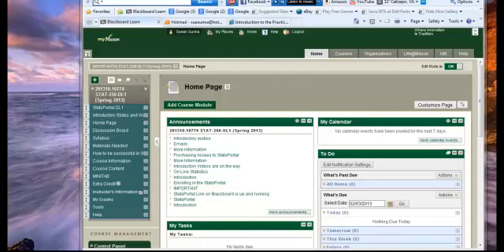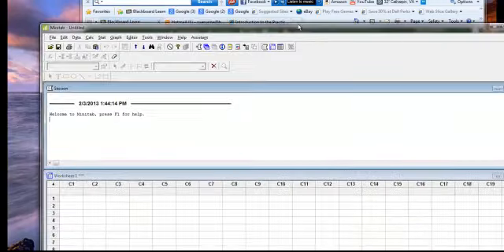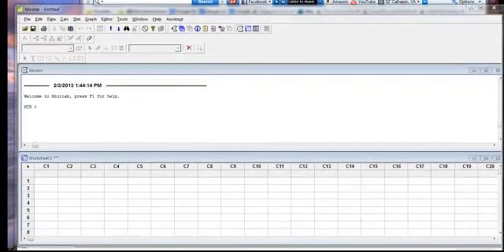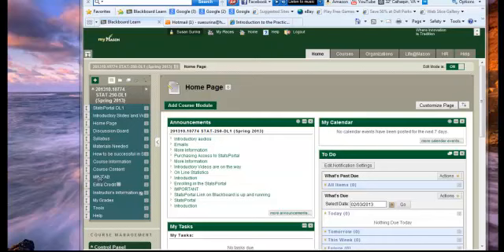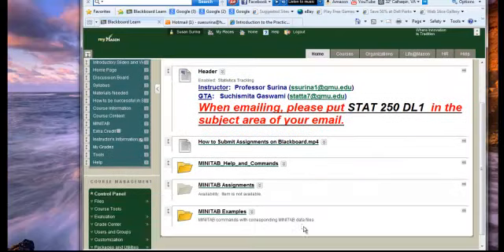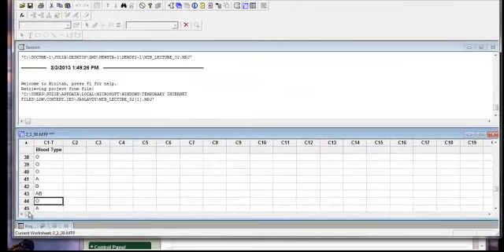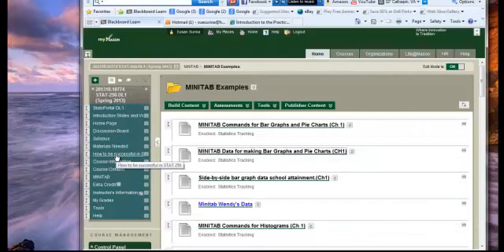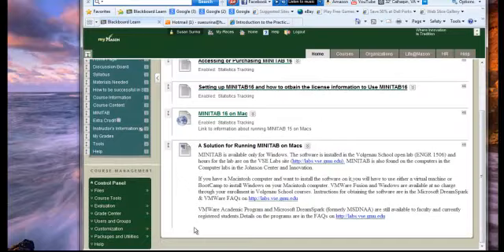Introduction to STAT 250 Part VI (MINITAB) Sp2013